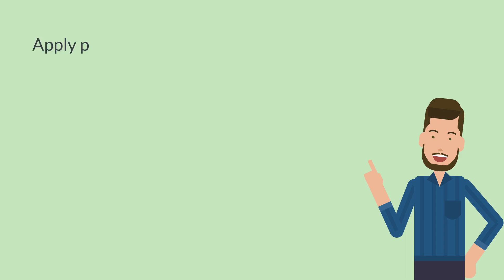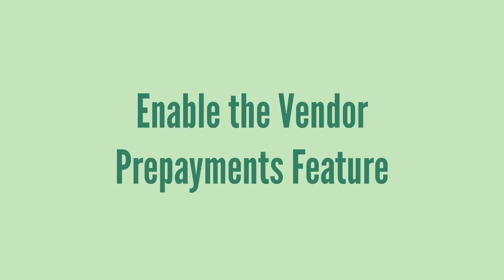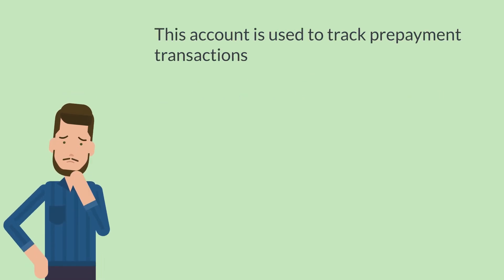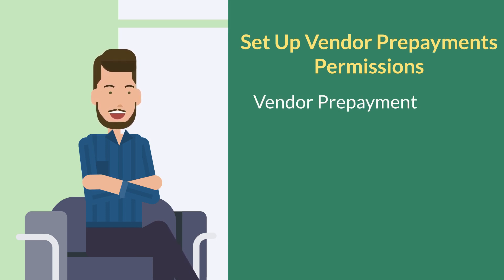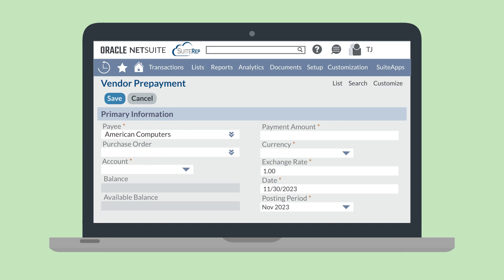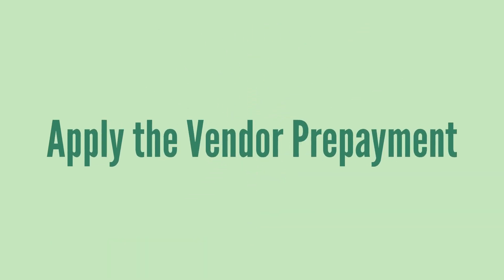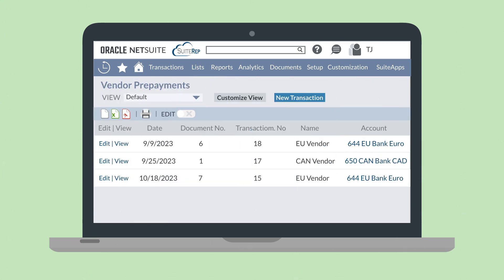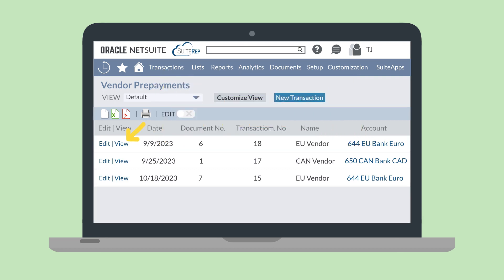NetSuite Vendor Prepayments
What happens if your vendors request a payment deposit on orders before they actually approve your purchase orders? The NetSuite Vendor Prepayments feature allows you to manage these kinds of payments. A prepayment is a real, General Ledger-posting kind of payment, but it's just not connected to any POs yet. In the video, you'll learn how Vendor Prepayments works in NetSuite and how you can get it set up in your NetSuite account.

Are you more of a blog-reader than a video-watcher? No problem—you can read our blog on this topic